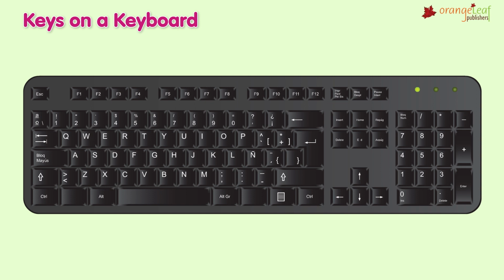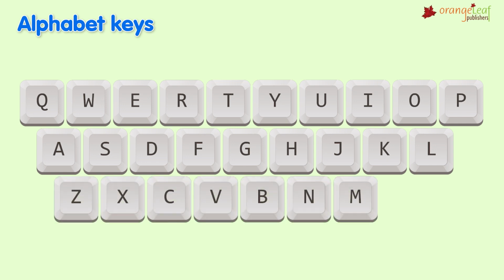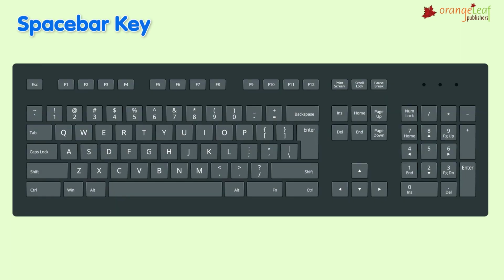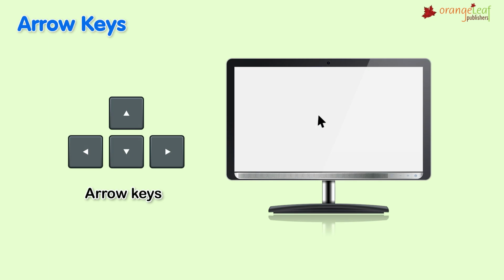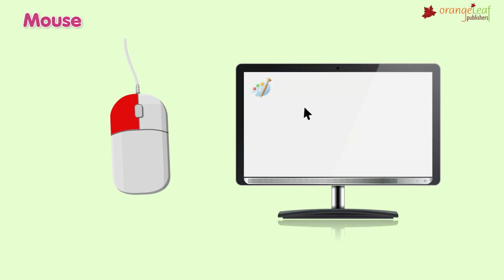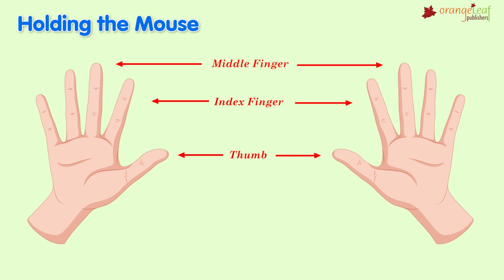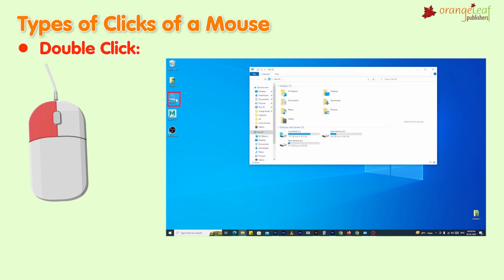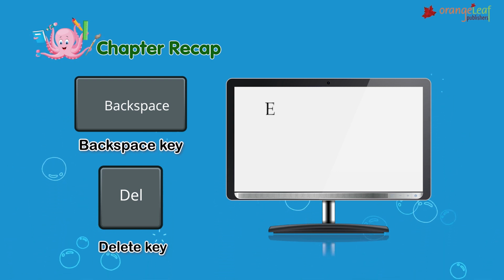THE KEYBOARD AND THE MOUSE | CLASS 1 | CHAPTER 3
ORANGE LEAF PUBLISHERS | CLASS 1 | PIXEL OCTOPUS